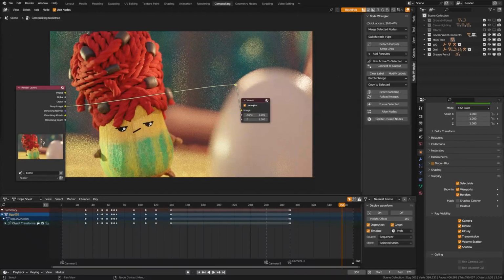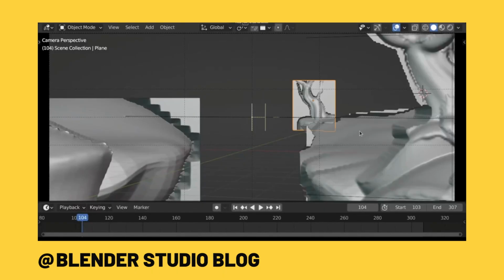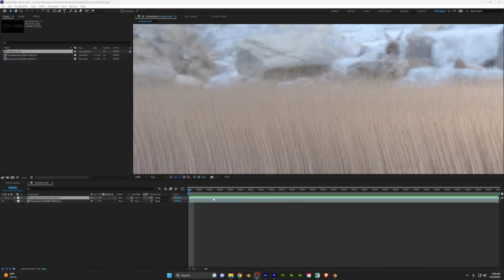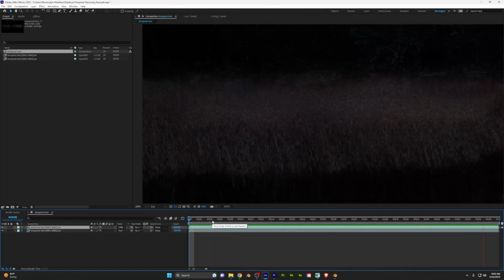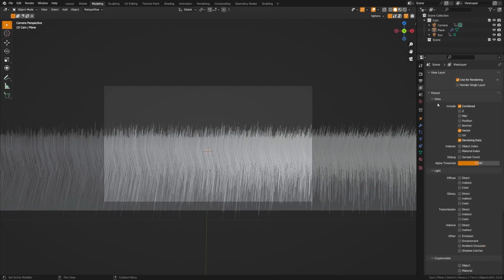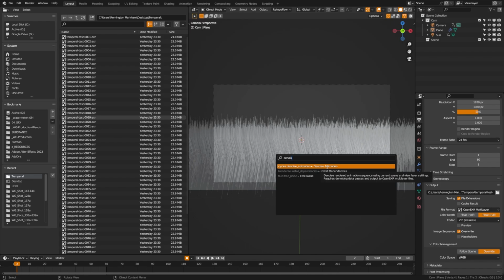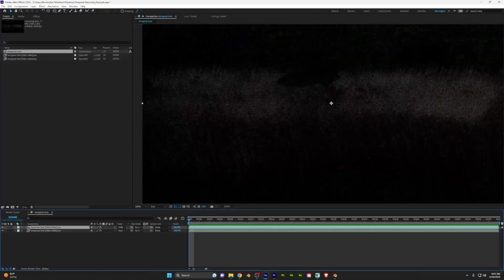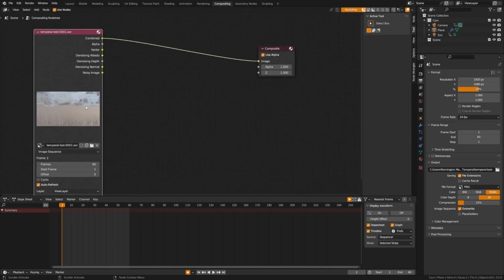Secret Cycles Denoising Feature!? Blender 3.5 - Speed up Renders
Card provided by Nvidia.

Dive into the world of Blender 3D Cycles and uncover the hidden feature that nobody knows about! In this video, we reveal the secret power within Blender's popular render engine, set to revolutionize your 3D rendering experience.

Join us as we delve into the details of this lesser-known but powerful feature, demonstrating how it can significantly enhance your Blender Cycles projects. We'll show you how to activate and utilize this hidden gem to optimize your rendering workflow and create stunning visuals.

Whether you're new to Blender or a seasoned 3D artist, this hidden feature is sure to take your rendering capabilities to the next level. Don't miss out on this exclusive discovery that's bound to shake up the Blender 3D community!

Share your thoughts on the hidden Blender Cycles feature in the comments below, and connect with fellow Blender enthusiasts.